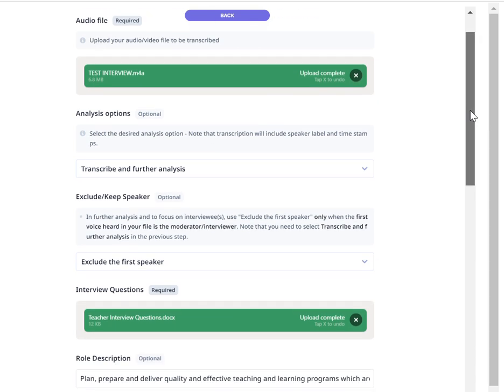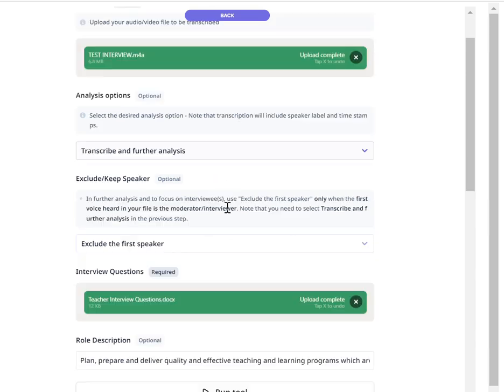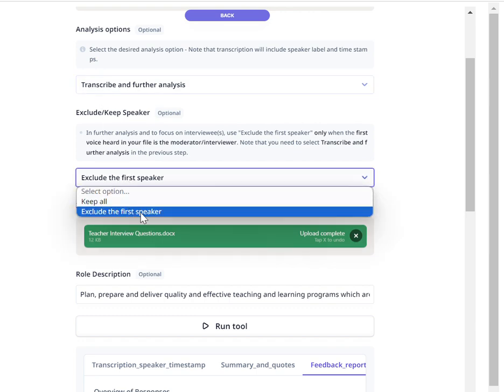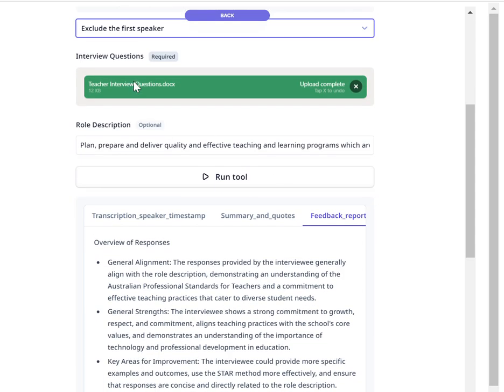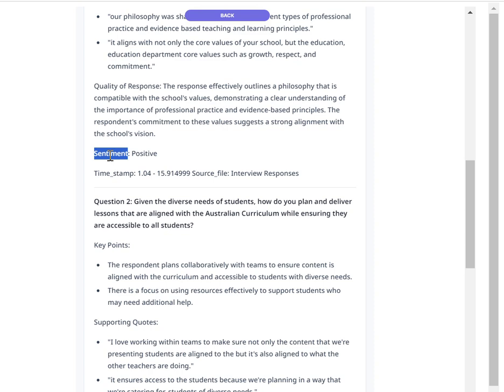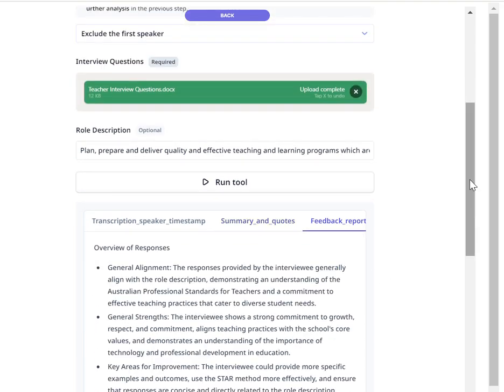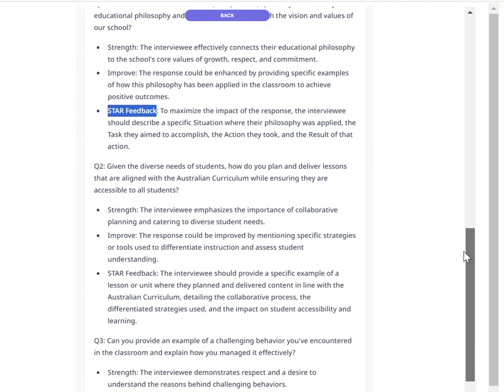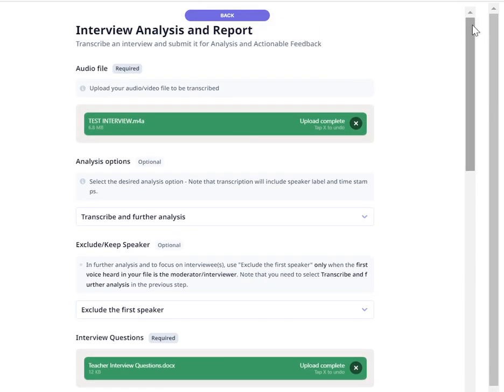Interview Analysis and report tutorial: teachers Assistant AI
Record your responses to potential interview questions and receive feedback  against the principles of the STAR framework to best support your projection into the role description.